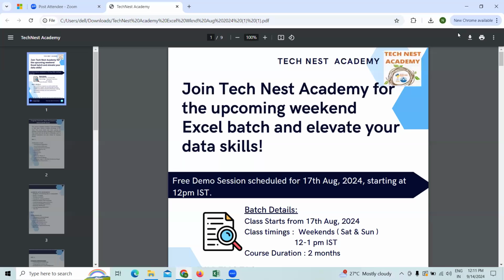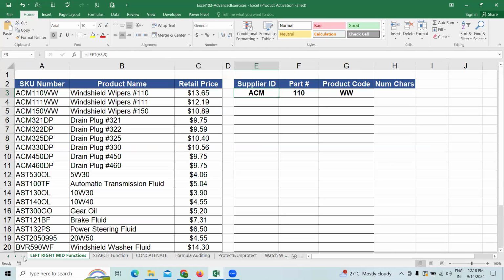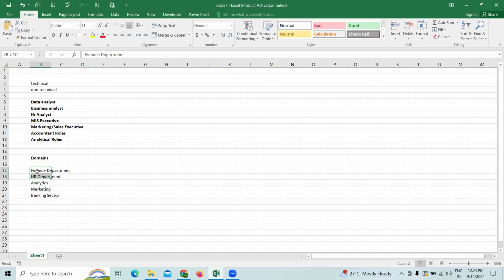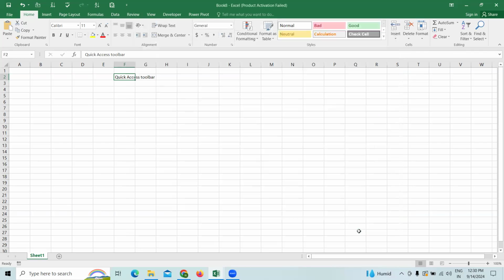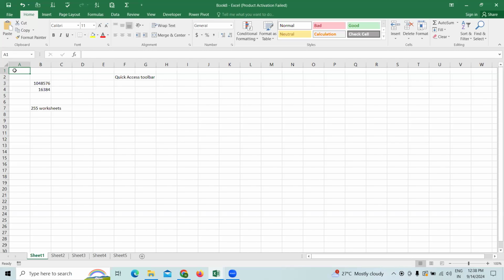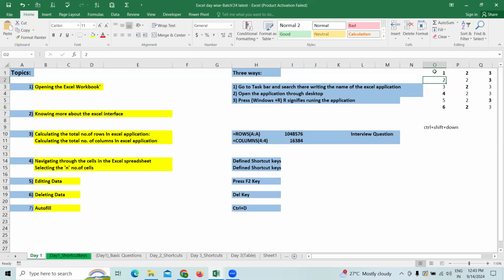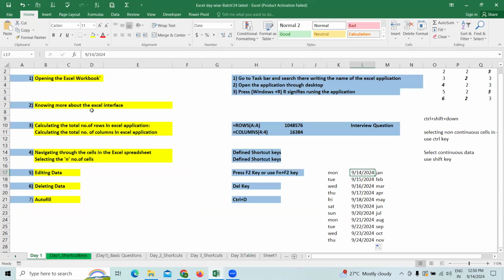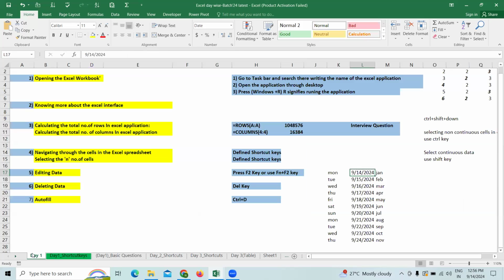Advanced Excel Training: Take Your Skills to the Next Level